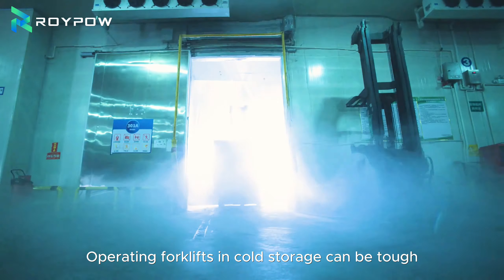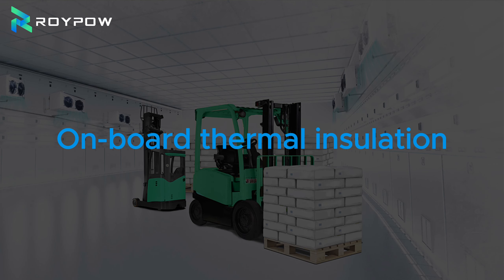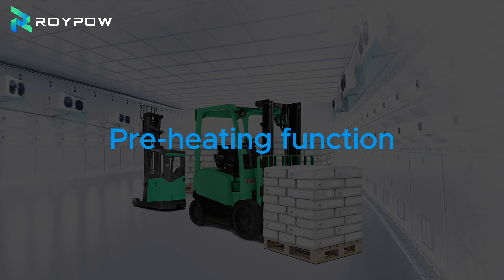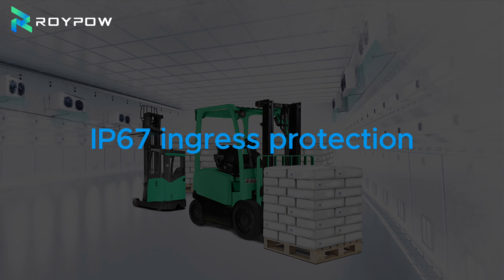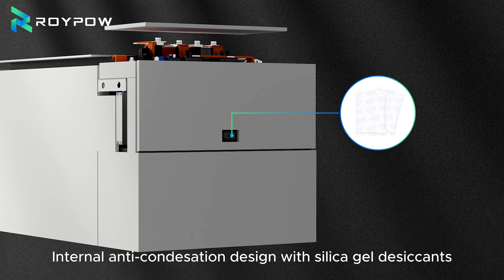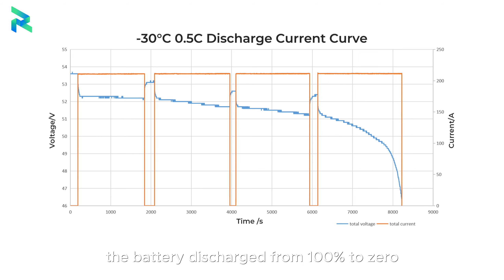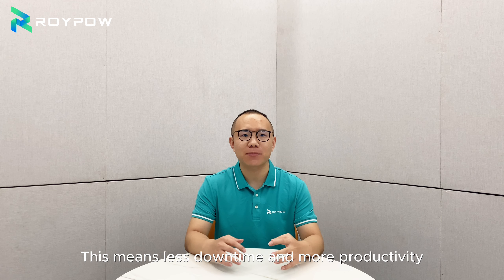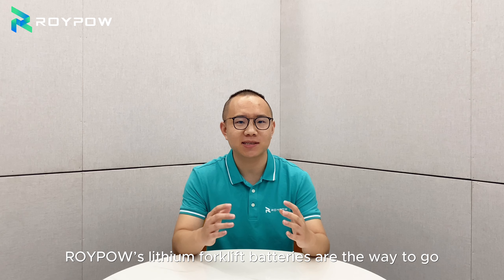Power Up Your Cold Storage Operations with ROYPOW Forklift Batteries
Why choose ROYPOW Forklift Lithium Batteries for Cold Storage？Whether you’re looking to improve your warehouse efficiency or seeking reliable power solutions for your cold storage operations, this video is for you!

Key features:
1. On - Board Thermal Insulation
2. Pre - Heating Function
3. IP67 Ingress Protection
4. Silica Gel Desiccants
5. Discharge curve at -30℃